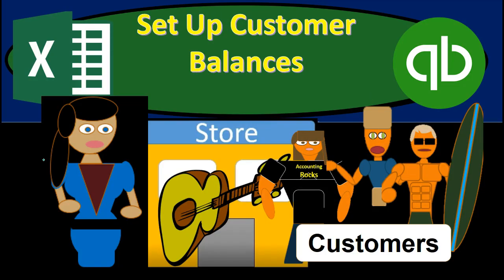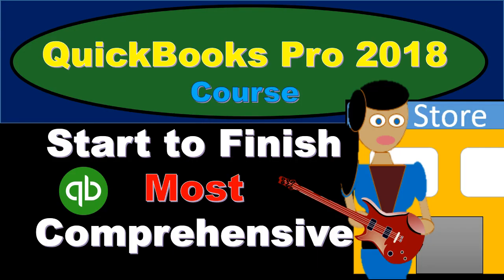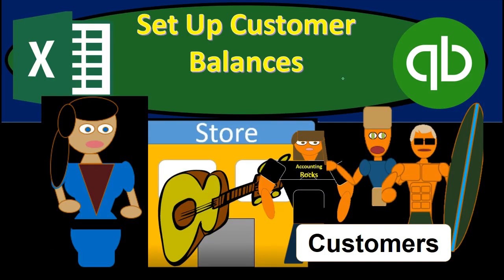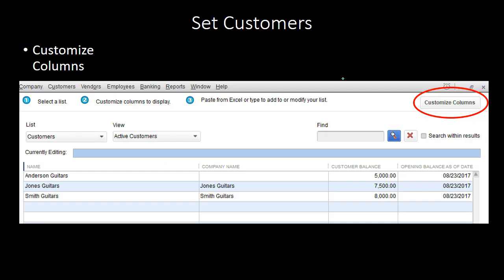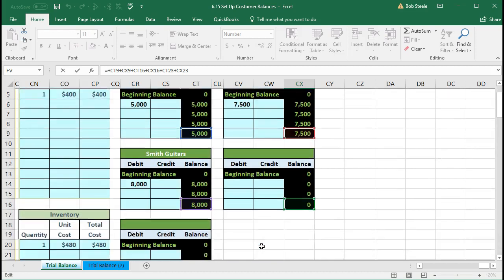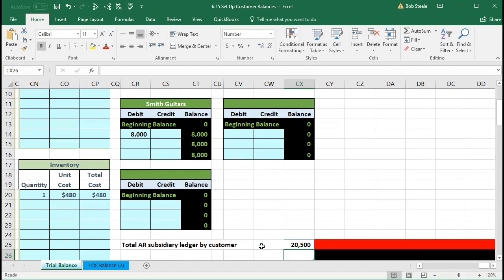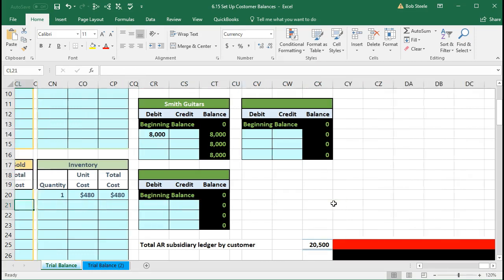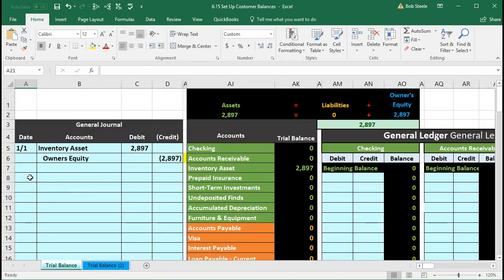6.15 Set Up Customer Balances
6.15 Sut Up Customer Balances will cover the set up process. We will first take quick look at QuickBooks and then move to setting up a chart of accounts in Excel. For more information about QUickBOoks see the link to information about our QuickBooks 2018 class below.